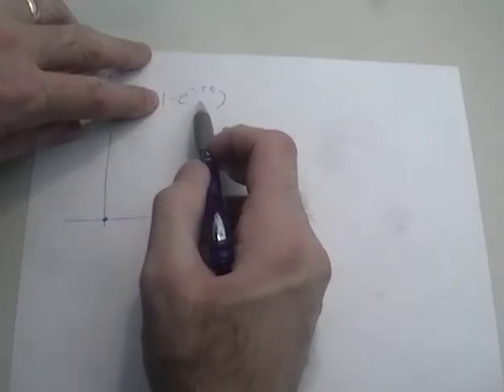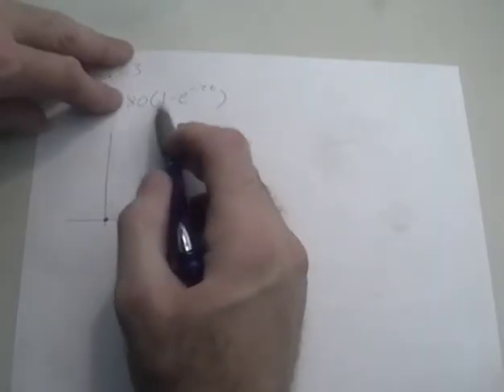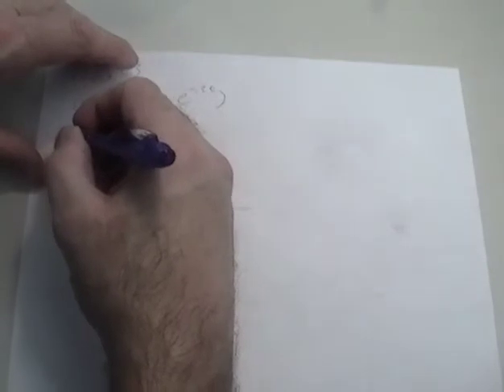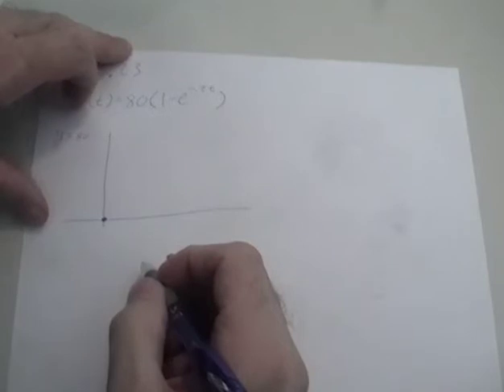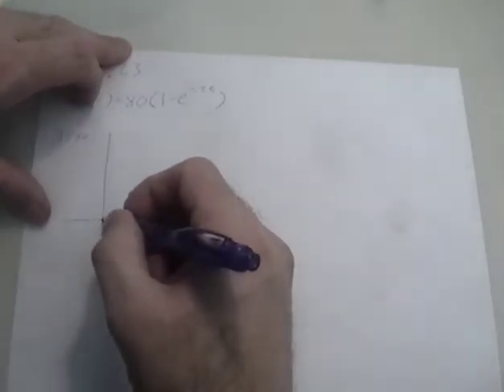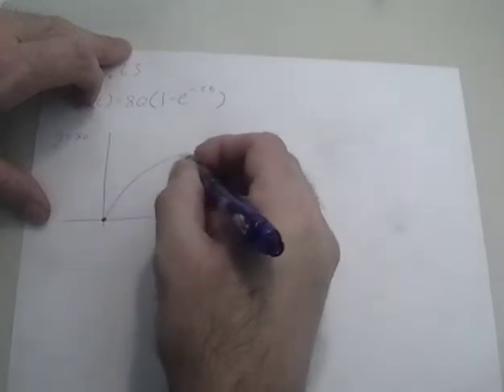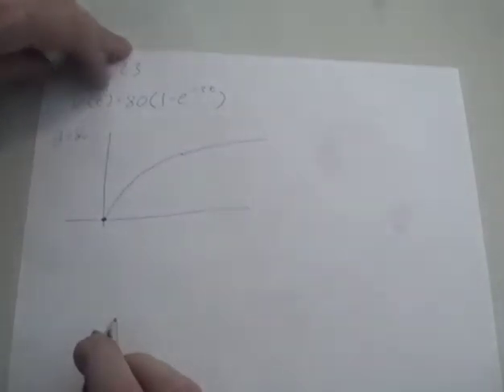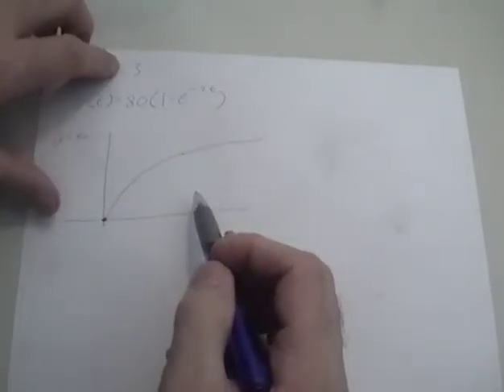4 2 23